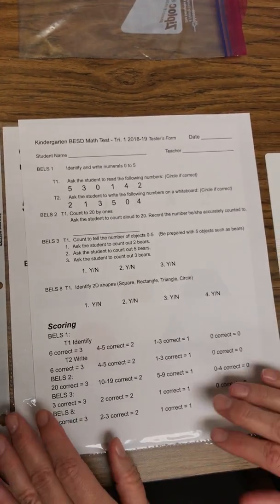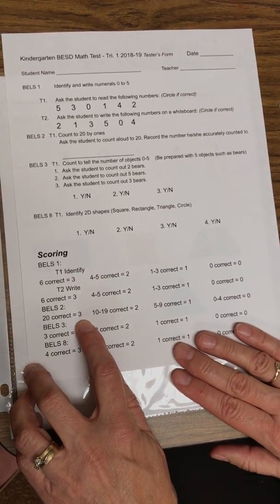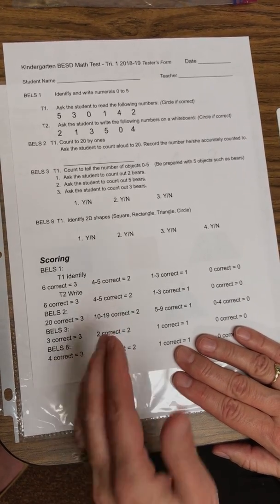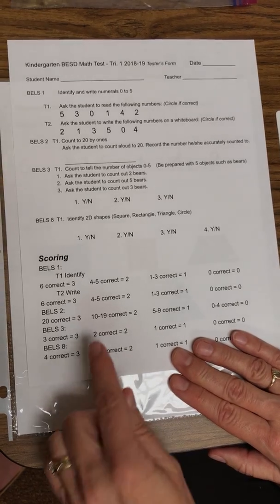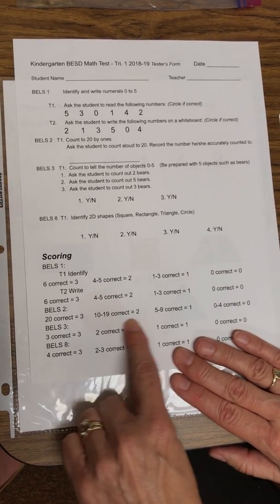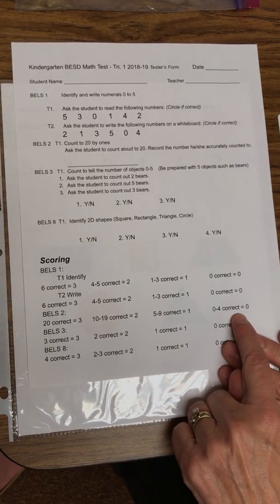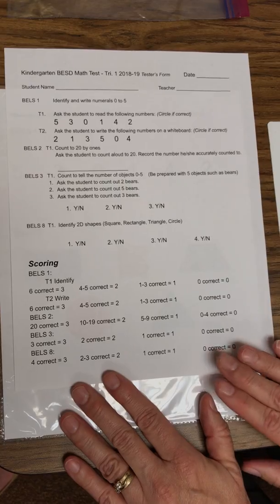Kindergarten/1st Grade BESD School City Math Assessment Instructions